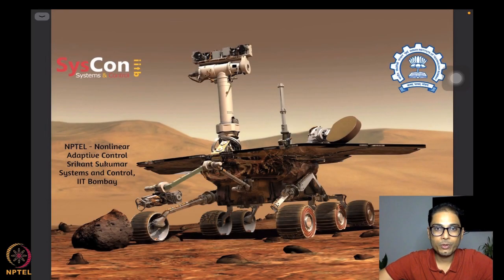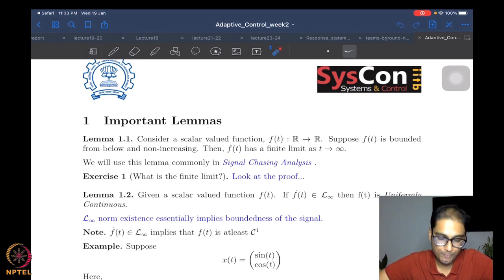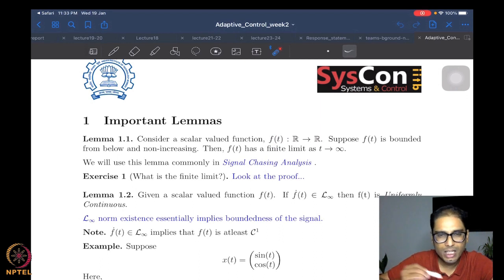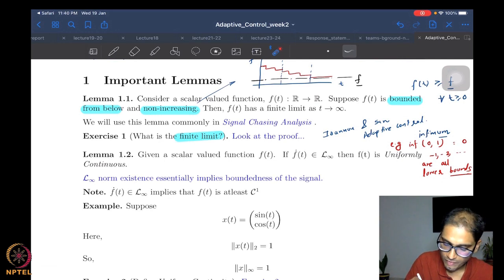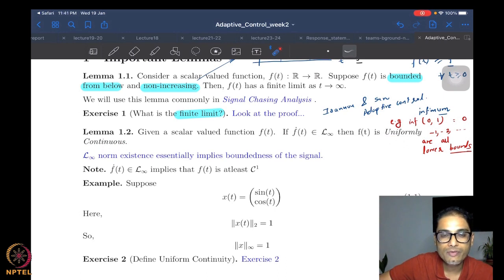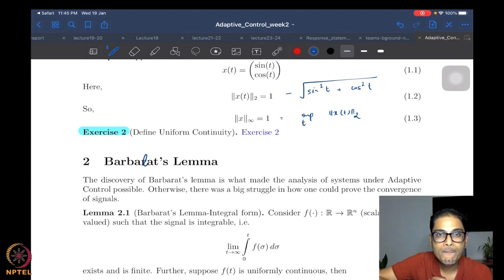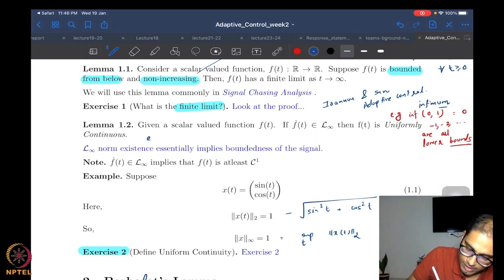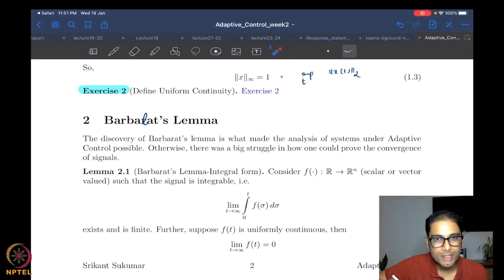Week 2 - Lecture 7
Lecture 7 : Barbalat's Lemma-Part 1